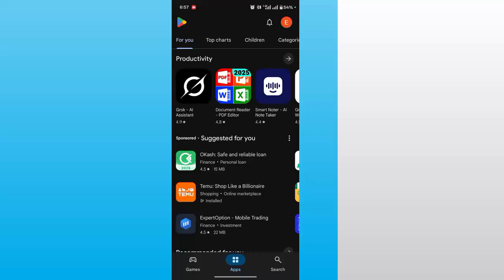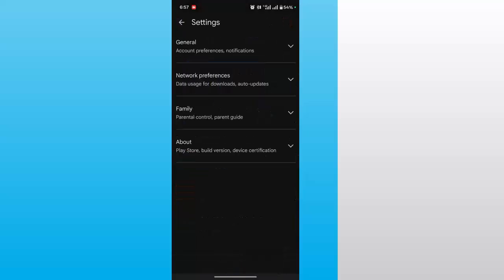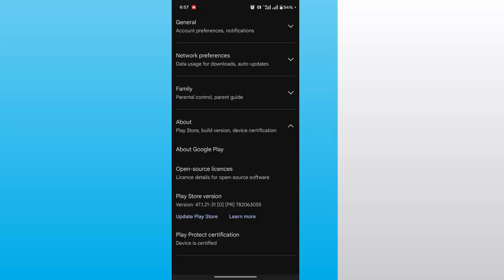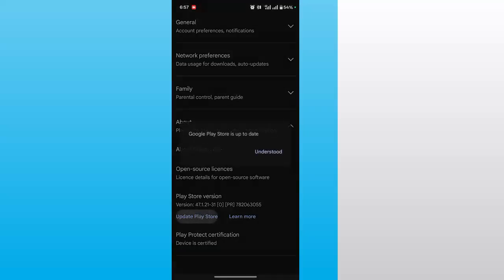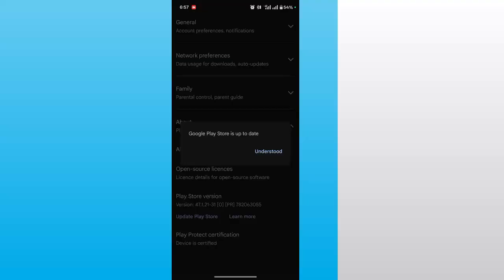App Update Problem in Play Store - How to Update Google Play Store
Having problem with your Google Play store ? Want to update your Google play store? Watch this video to know how to update Google play store app.